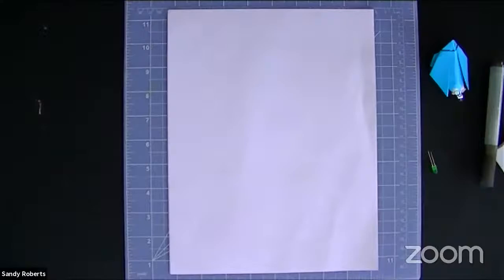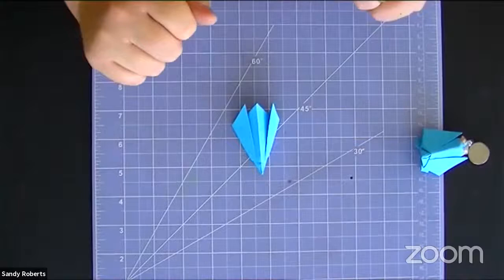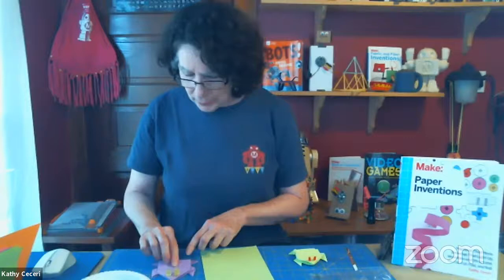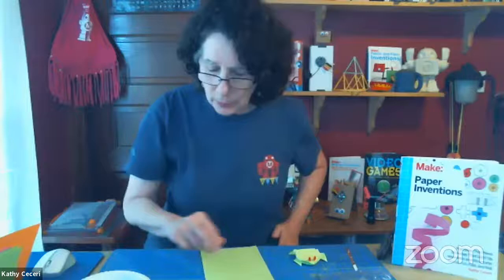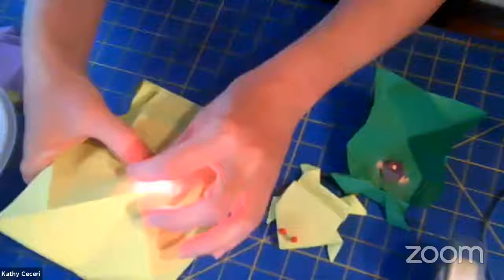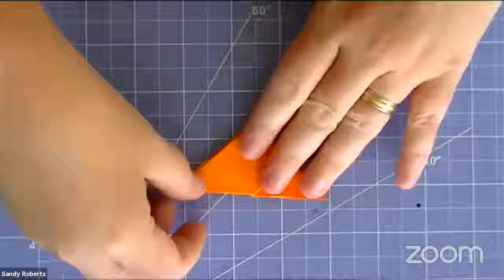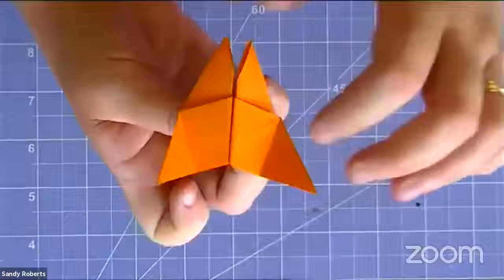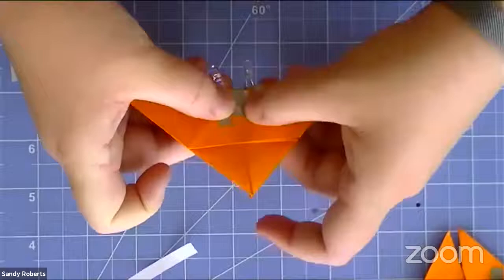Light Up Origami with Kathy Ceceri and Sandy Roberts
Authors Kathy Ceceri and Sandy Roberts are teaming up for an all-new Maker Camp workshop! Ancient paper folding meets cutting edge tech as we create light-up bugs, a hopping light-up frog, and more. This is a fun, hands-on way to build skills and learn about circuits.